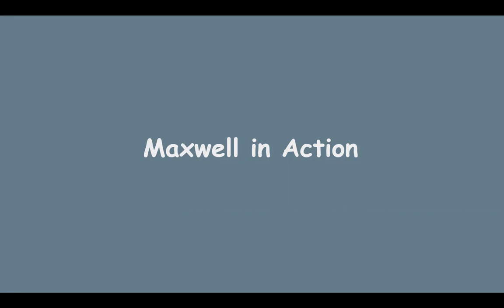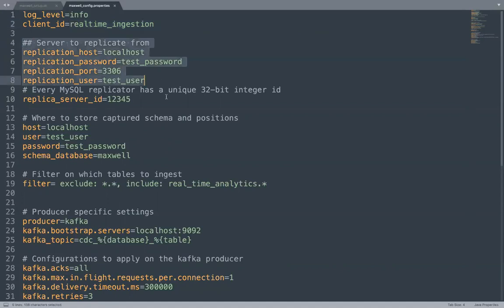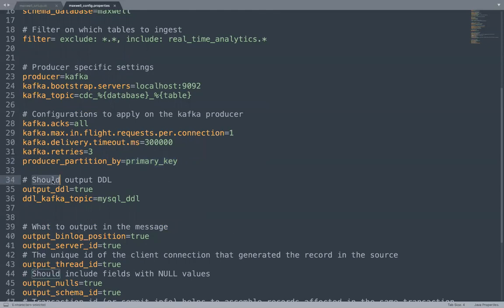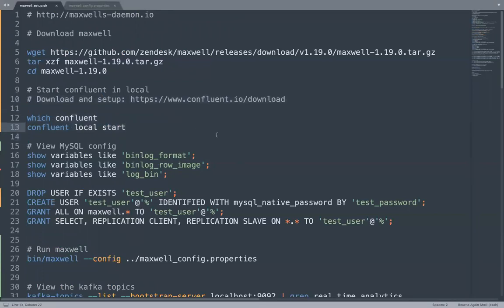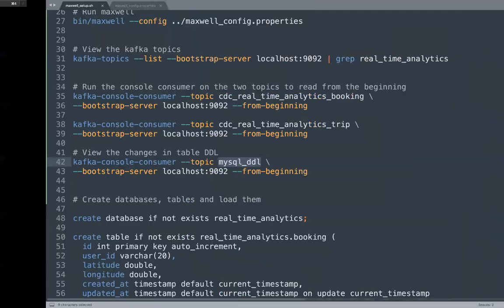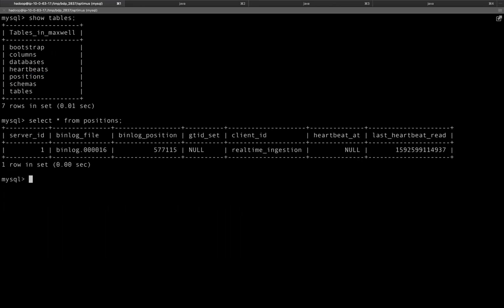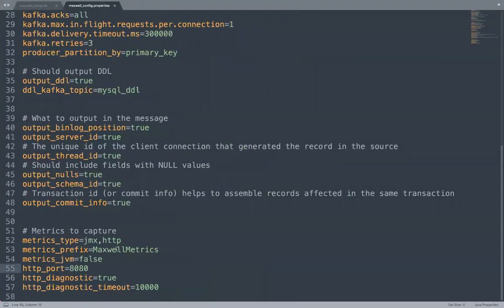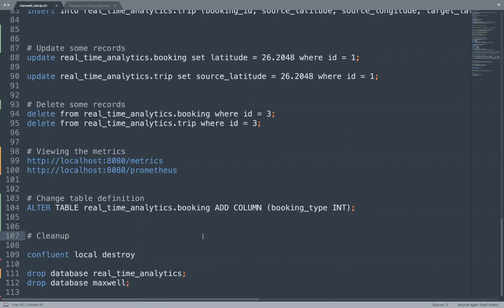Big Data Realtime Analytics | CDC | Maxwell | Part 3 of 3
In this last part of 3-part video, we'll go into the implementation of Maxwell. We'll ensure our Mysql has appropriate configurations and then understand the content configuration file read by maxwell. In the hands on we'll see how maxwell performs CDC and exposes metrics.

In our production system, we use:
1. Custom patches on top of open source maxwell for automatic schema registration, mysql server switches, handling json and custom timestamp field
2. Packer and Terraform for Infrastructure as Code (IaC)
3. Prometheus and Grafana for metric collection, dashboard and alerting

Edit: At 08:54 and 09:06, maxwell database has been mis-spelt as maxwell directory